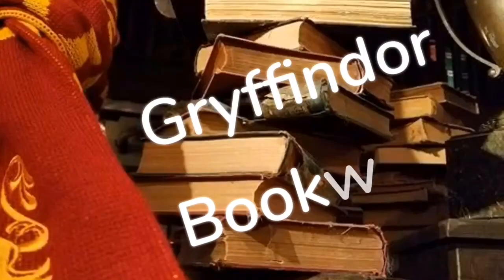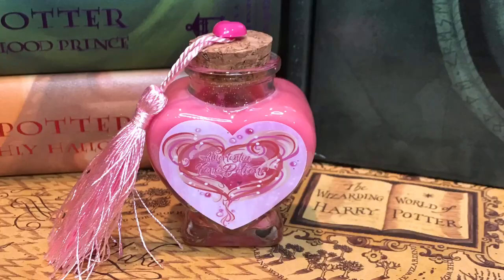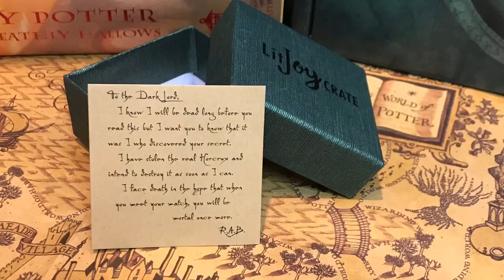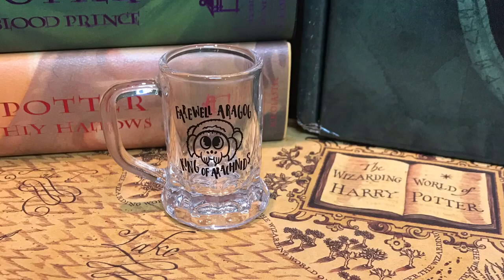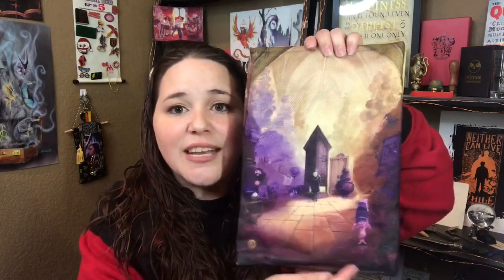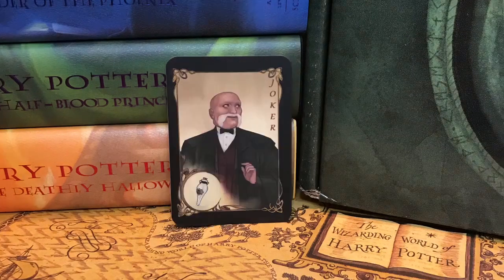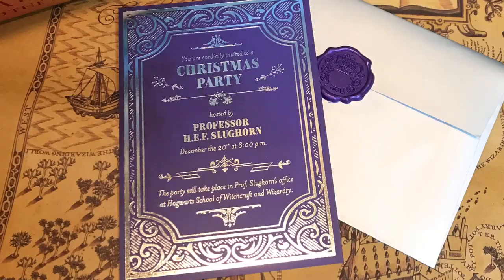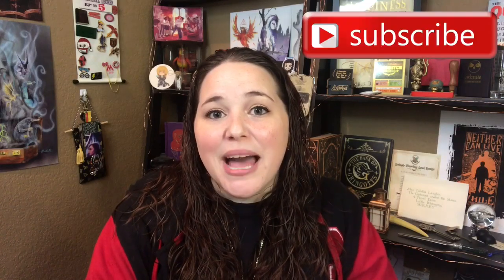Magical Edition Box Year 6 from LitJoy Crate | Harry Potter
Hey guys!!! I’m so excited to finally share the Magical Edition Box Year 6 from LitJoy Crate with you guys!!! This is absolutely my favorite Harry Potter Box!! Let me know what y’all think in the comments down below!